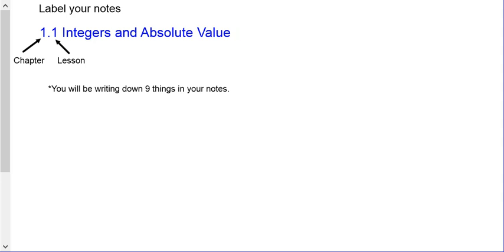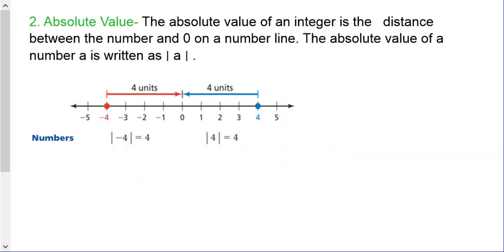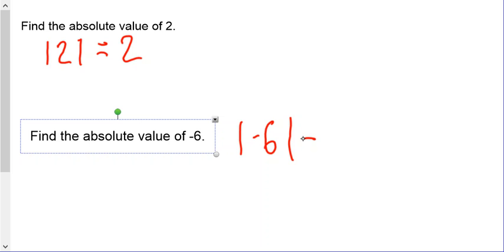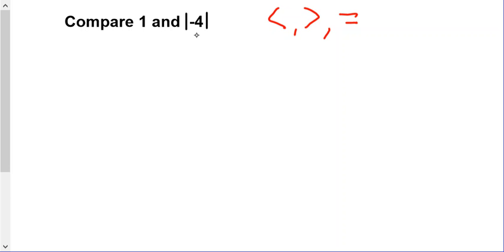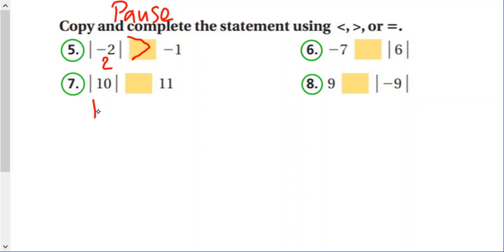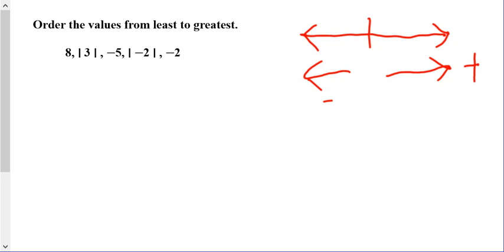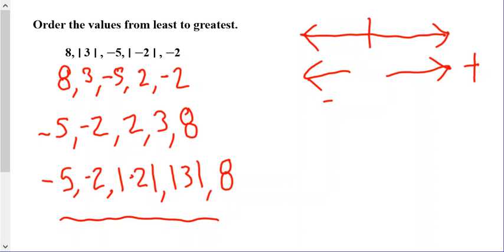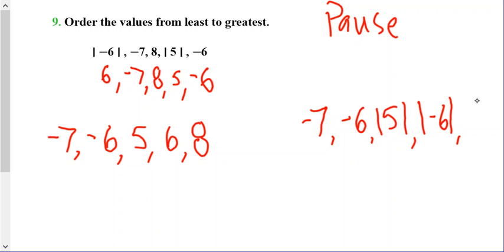1.1 Integers and Absolute value